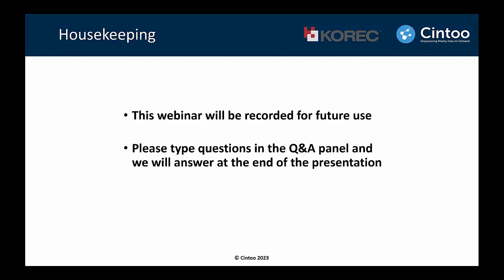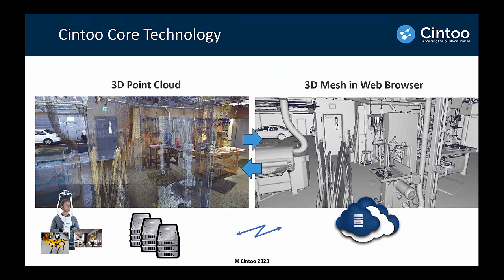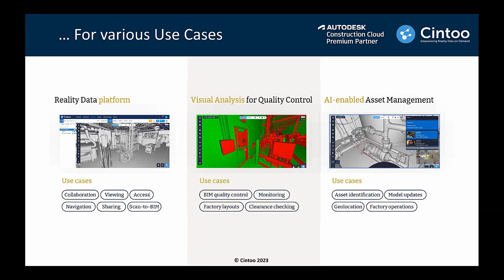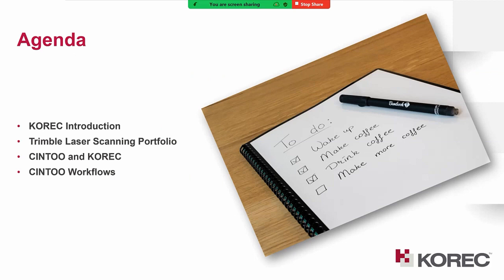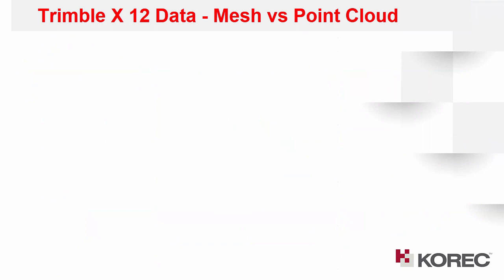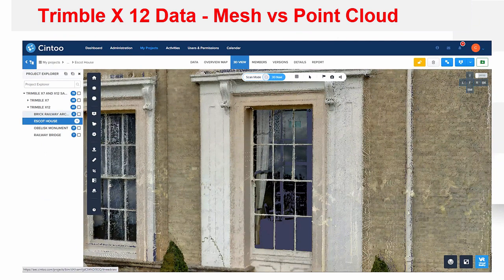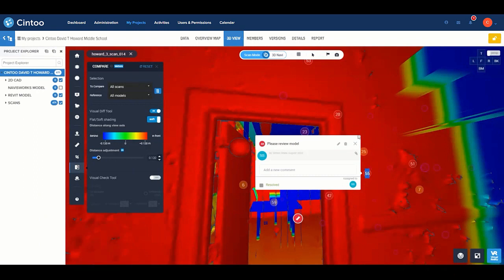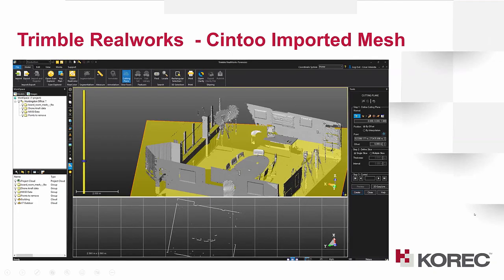Trimble and Cintoo webinar - How to optimize your laser scanning projects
With over 40 years of practical laser scanning experience, join KOREC as their leading expert provides field tested advice regarding how to leverage the power of Trimble terrestrial laser scanning solutions, based on their many construction use cases. In addition, you will discover how to capitalize on the online collaboration and simultaneous visualization of scanned data, 2D/3D model data and BIM/CAD models using Cintoo Cloud. Join us to learn:
- Tips and tricks for using leading laser scanners
- Best practices for optimizing laser scanning in construction projects
- How to easily collaborate with your team members and contractors anywhere at any time
- How to reduce construction errors, reduce paperwork and optimize all of your projects